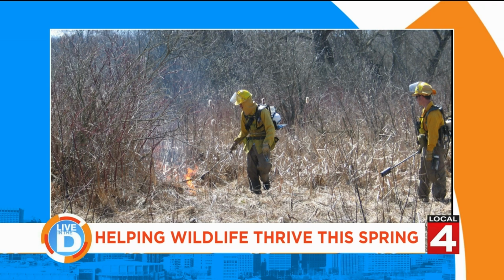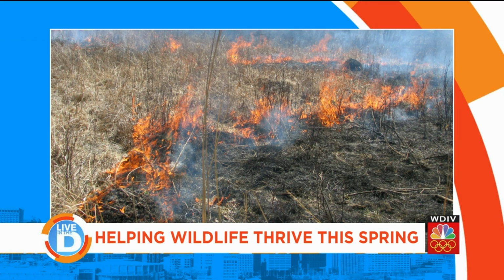Help wildlife thrive this spring on Live in the D